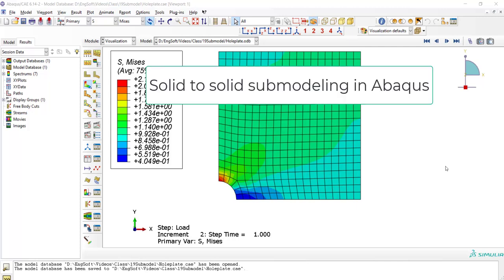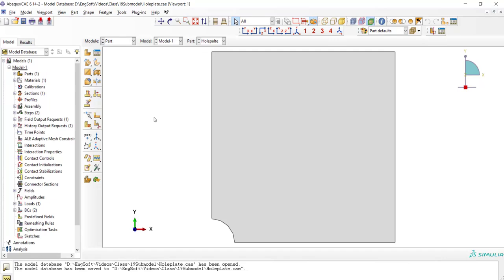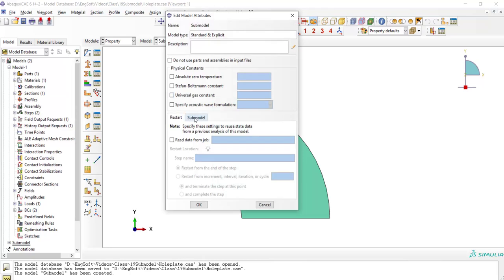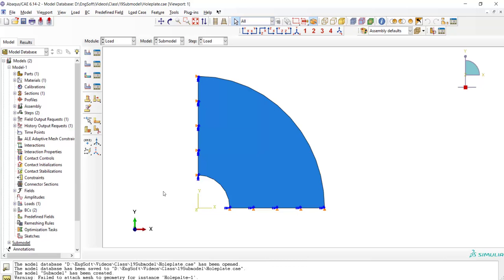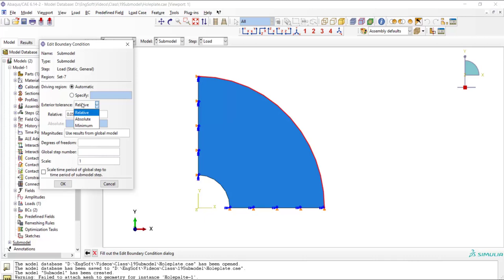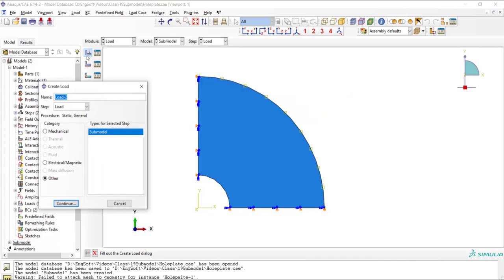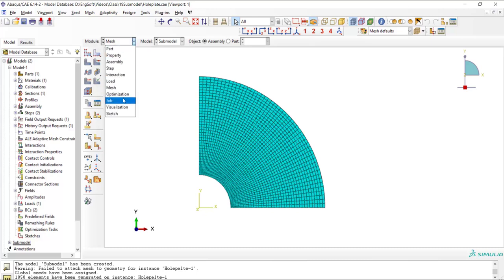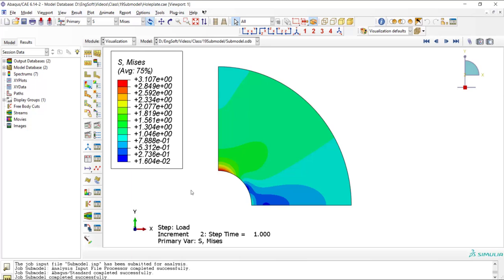How to perform submodeling in Abaqus: stress concentration around a hole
Submodeling is a feature of the Abaqus software which enable us to run a global model without details and high computational cost. After running the global model, we can transfer the results as boundary condition to a detailed model of the local region of the global model as the submodel. In this video details of stress concentration around a hole is investigated by submodeling.